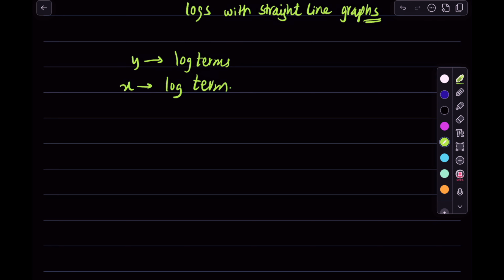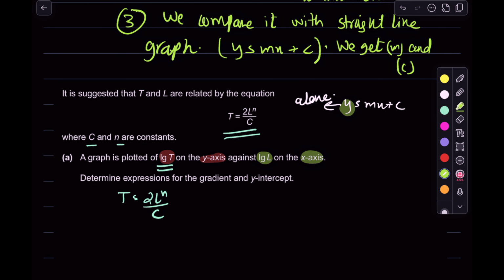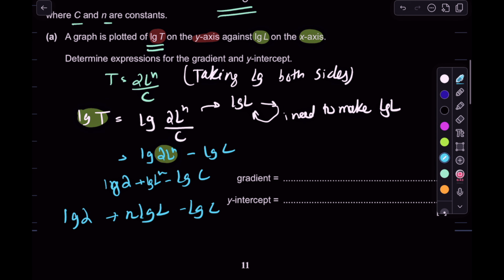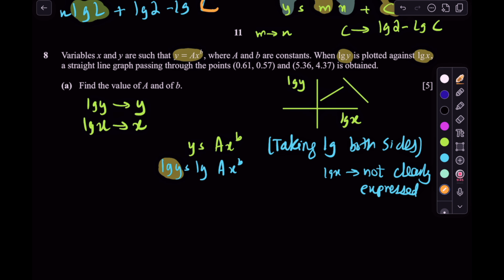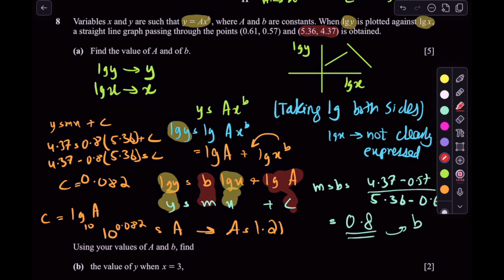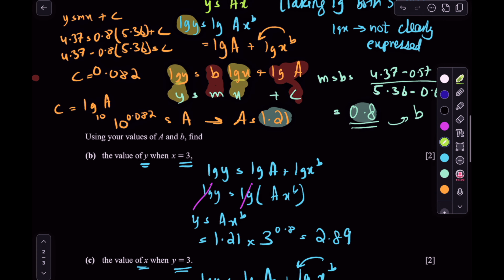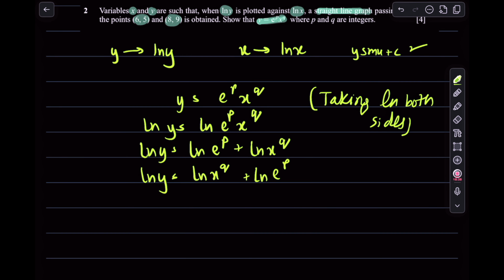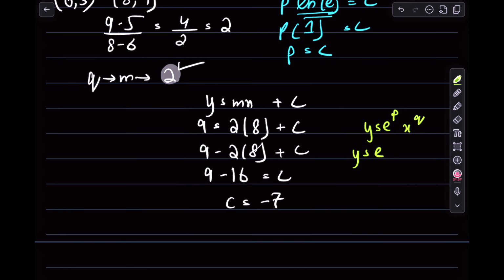Straight line Graph with Logs |5| O Level Add Math, IGCSE Edexcel Further Maths. (English)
📘 Logarithms & Disguised Quadratics Explained | IGCSE/O-Level Maths

In this video, we dive deep into one of the trickiest concepts in IGCSE and O-Level Mathematics — Disguised Quadratic Equations involving Logarithms. Learn how to identify disguised quadratics hidden inside logarithmic expressions and solve them step-by-step with clear explanations and worked examples.

🔍 What You’ll Learn:
 • How to recognize a disguised quadratic in a logarithmic equation
 • Converting log expressions into solvable quadratic form
 • Step-by-step solutions with tips and tricks
 • Practice problems from past papers and concept reinforcement

Perfect for IGCSE, Edexcel, O-Level, and other similar syllabuses. Whether you’re preparing for your exams or just revising, this video will strengthen your understanding of these hybrid problems.